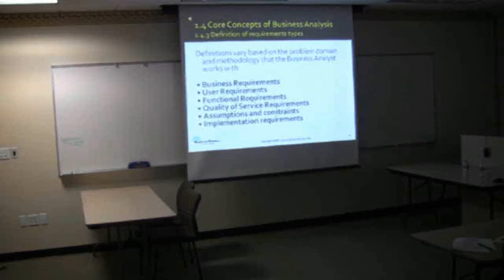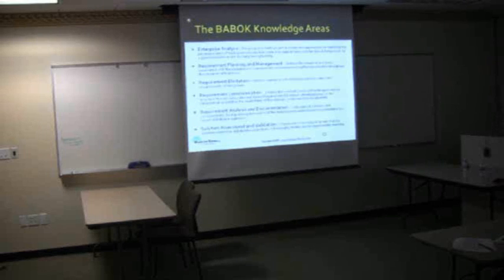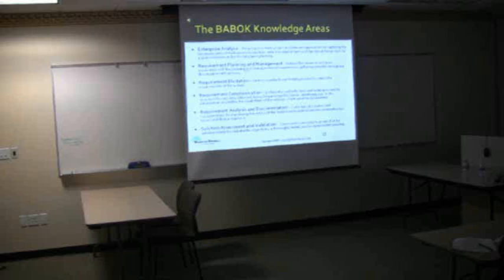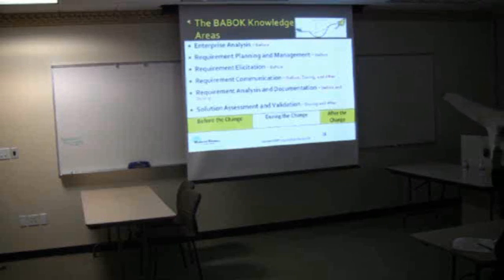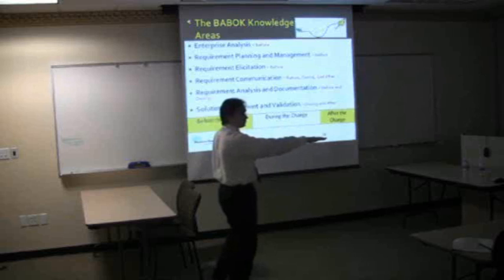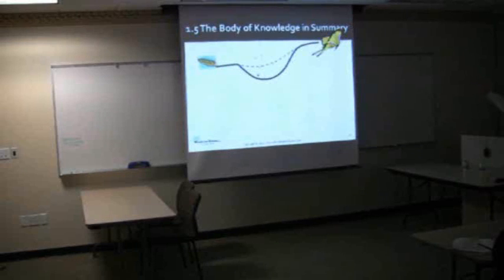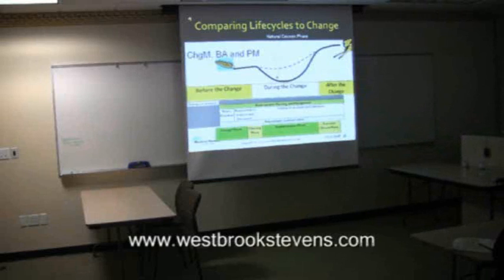Part 3.2 Comparing Change, PM, BA, BI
Craig A. Stevens speaking to a PMI IT/BI Local Interest Group about Comparing Change, PM, BA, and BI Lifecycles.